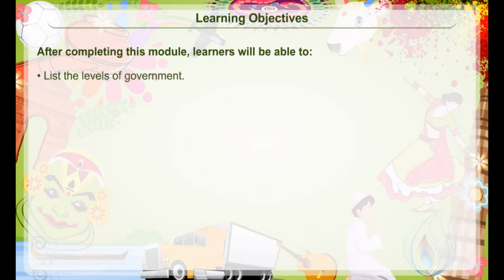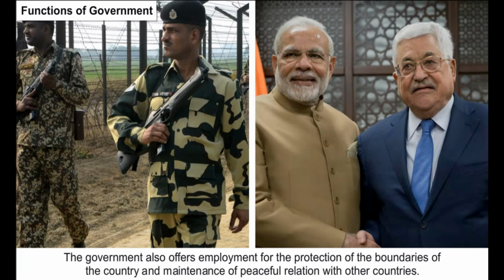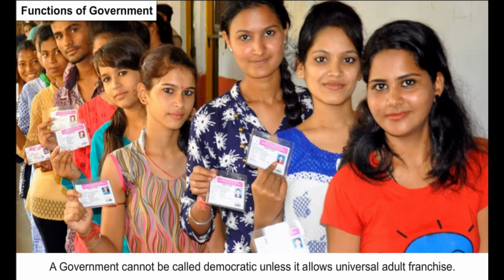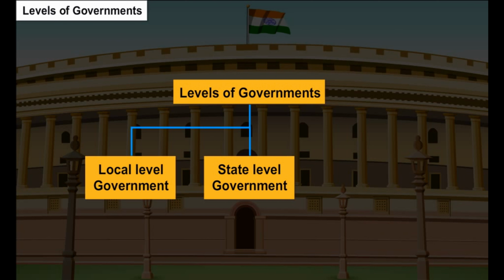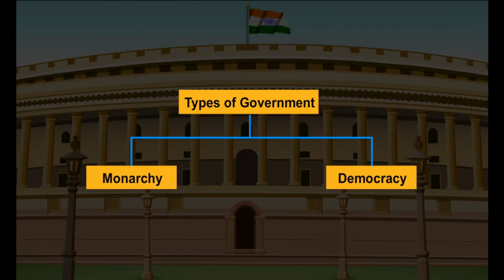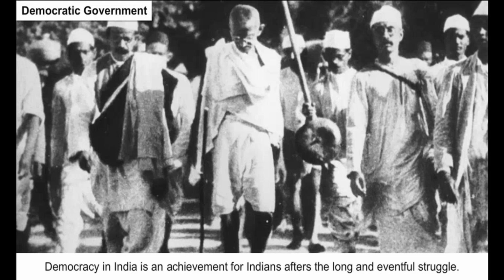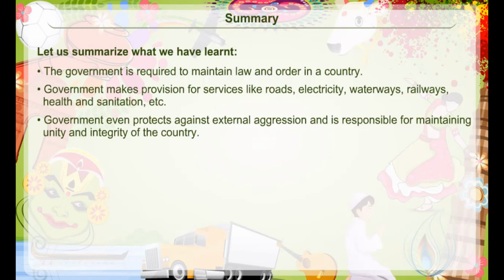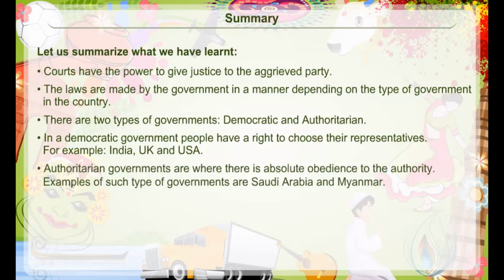C 6 -Civics - 3 What Is Government